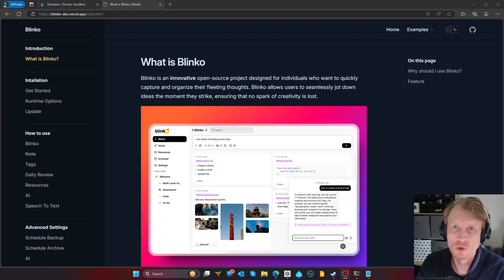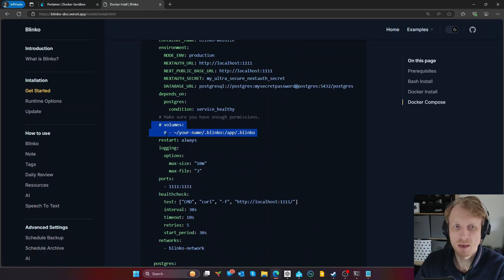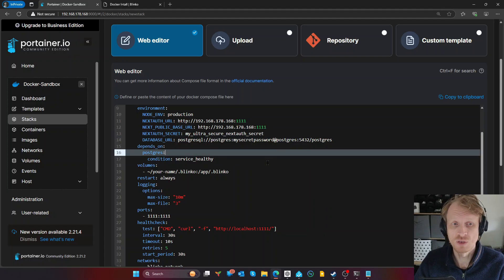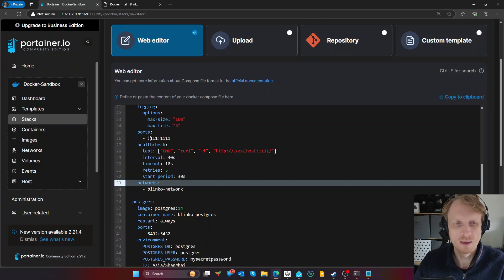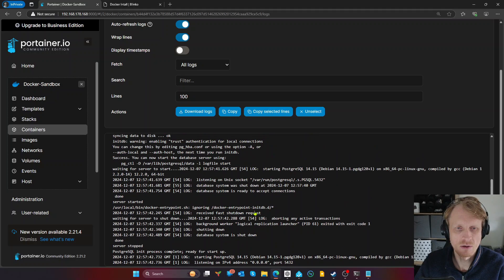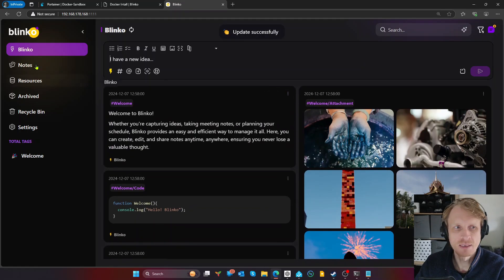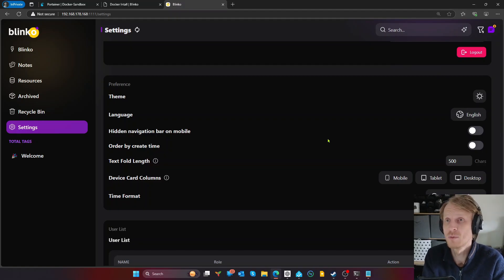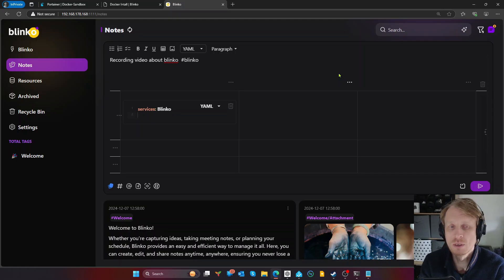BlinkO: Capture Your Thoughts Instantly! 🚀 SelfHosted Lab Series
Capture your thoughts in a blink! with BlinkO. Blinko is an innovative open-source project designed for individuals who want to quickly capture and organize their fleeting thoughts. Blinko allows users to seamlessly jot down ideas the moment they strike, ensuring that no spark of creativity is lost.

-- Chapters
00:00 Intro
02:17 BlinkO Setup
08:47 Accesing BlinkO WebUI
14:19 The End Chat

Everything (almost) i use to make sure Galaxy is working.
Galaxy Home Lab:
Beelink MINI-S12 Pro
Synology DS423+
Seagate Ironwolf NAS 4TB Drives
Synology NAS Cache
G.Skill Ripjaws 3200 32GB RAM
DLink DGS=1008p
RJ45 Patch panel cables
Proxmox OS runs on Crucial BX500 240GB SSD

Smart Home
MOES ZigBee Thermostat MOES ZigBee Thermostat
Zigbee 3.0 Smart Plug
SMLIGHT SLZB-06 Zigbee LAN POE Coordinator